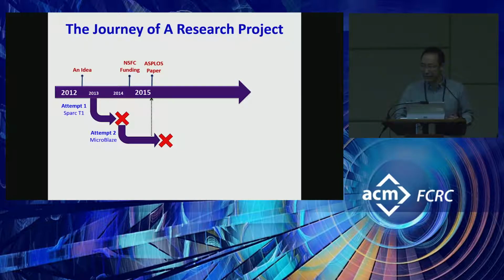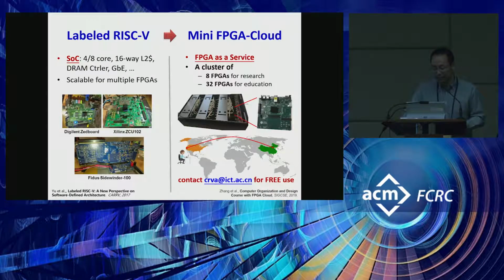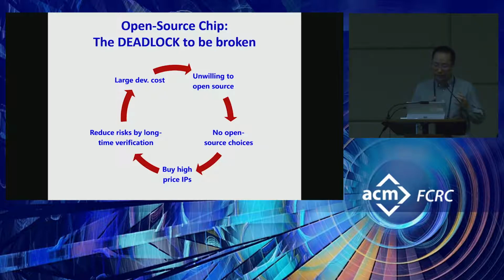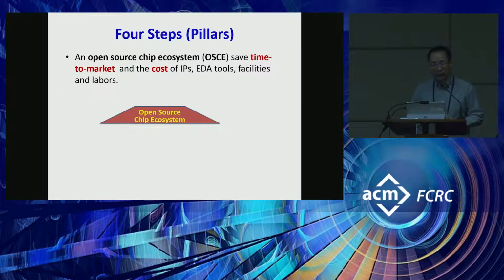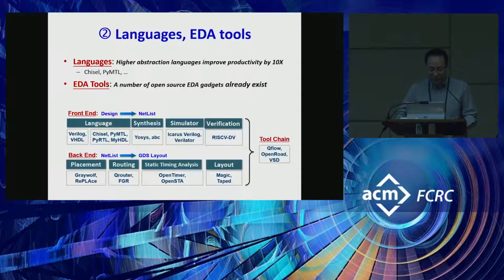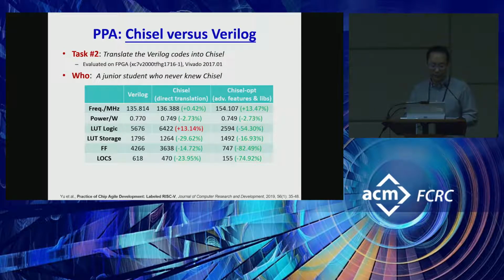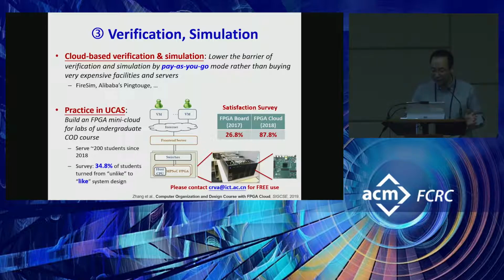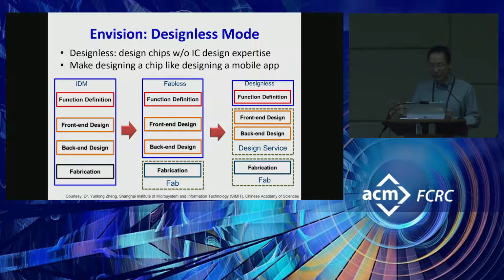SIGARCH Visioning Workshop: Agile and Open Hardware for Next Generation Computing -- Yungang Bao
Talk by Yungang Bao at the SIGARCH Visioning Workshop: Agile and Open Hardware for Next Generation Computing (ISCA'2019).

Title of the talk -- The Four Steps to An Open Source Chip Design Ecosystem.